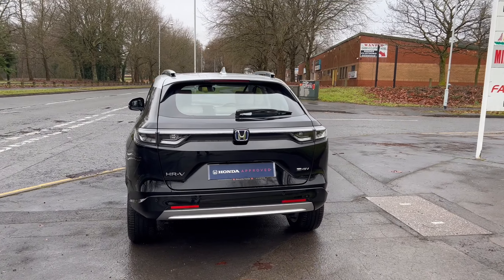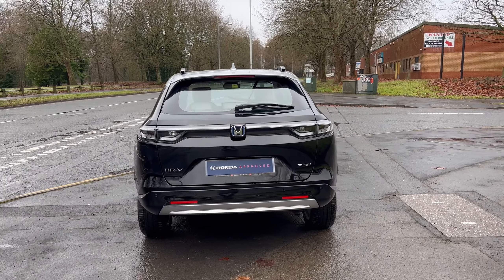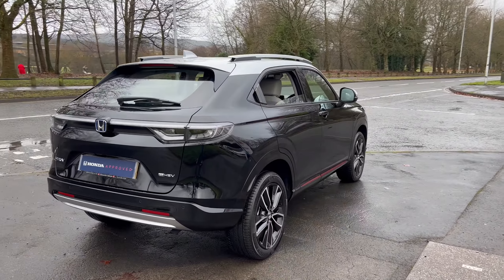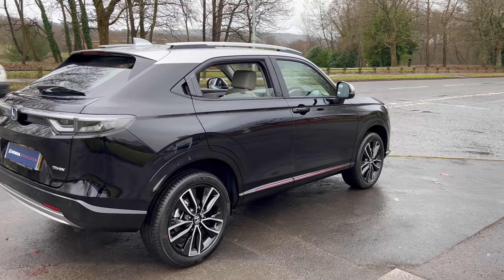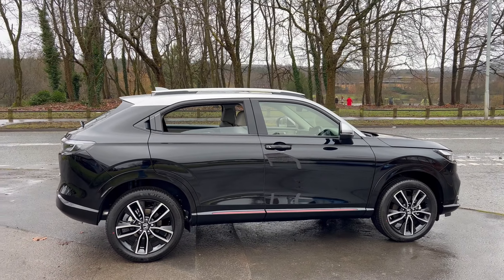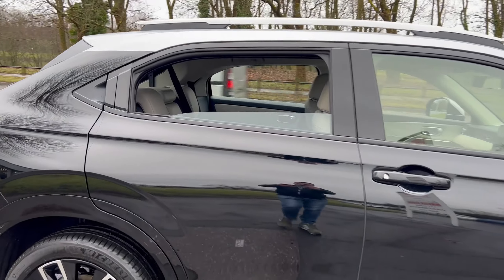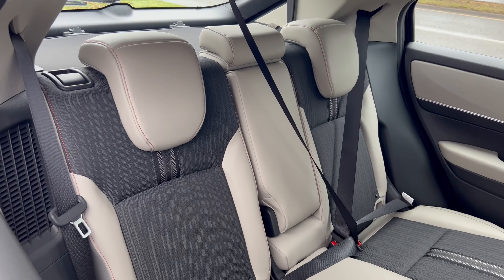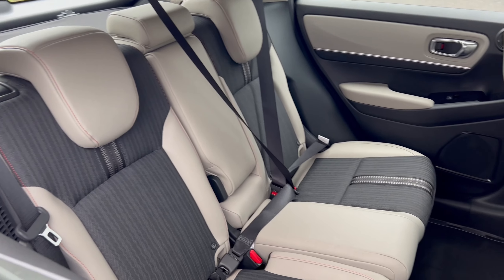Honda HR-V 1.6 Advance Style I-Mmd Cvt finished in Crystal Black pearl , video walk around!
This is our , Honda HR-V 1.6 Advance Style I-Mmd Cvt finished in Crystal Black pearl, which we have just offered for sale!